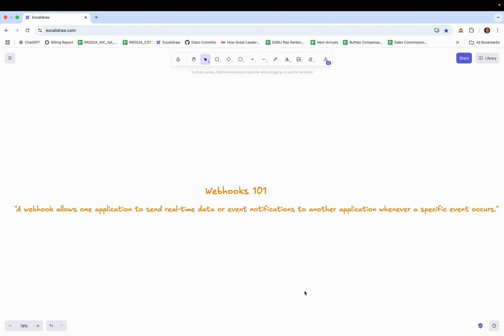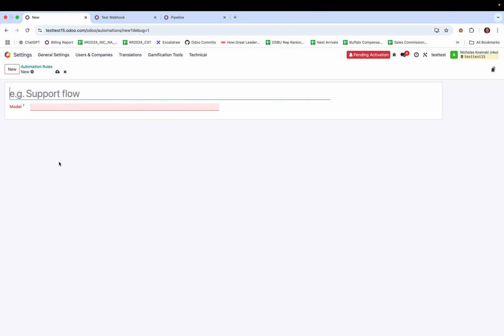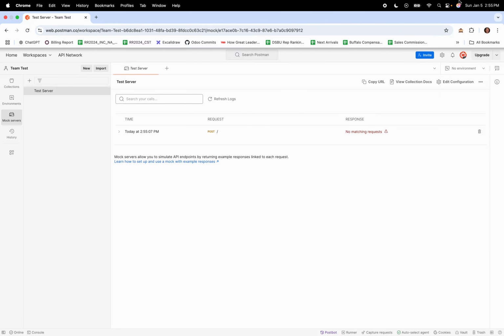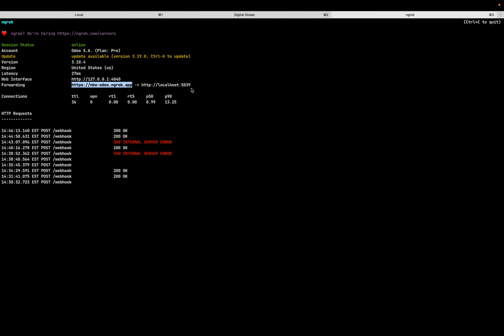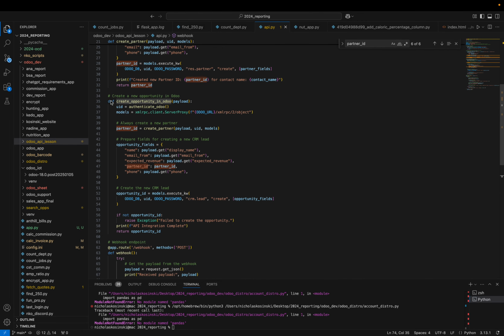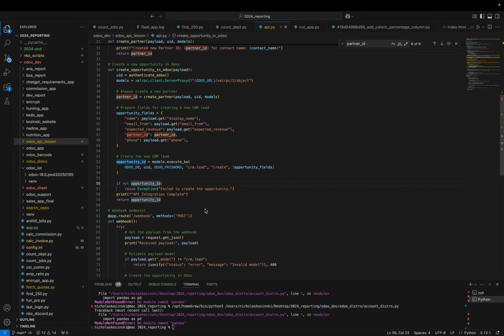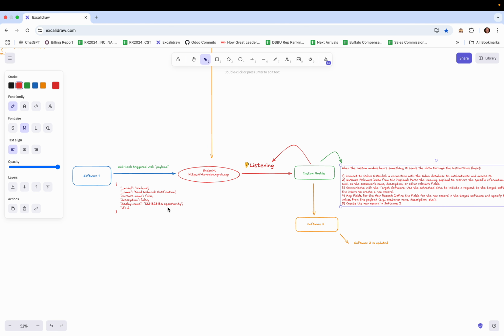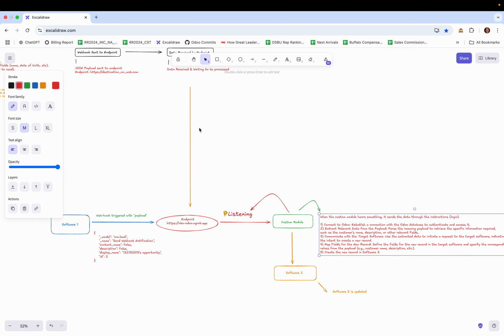Odoo V18 - Introduction to Webhooks & API Integrations